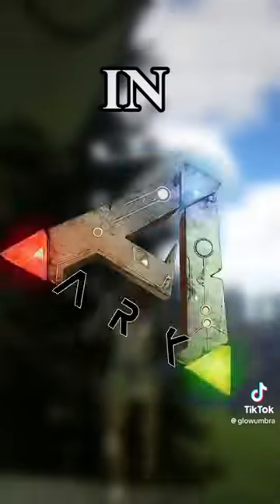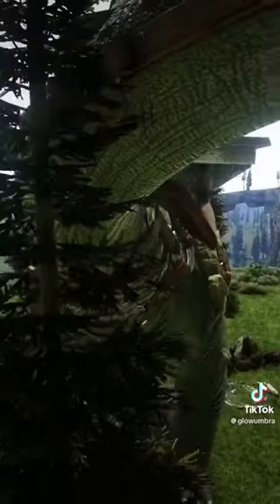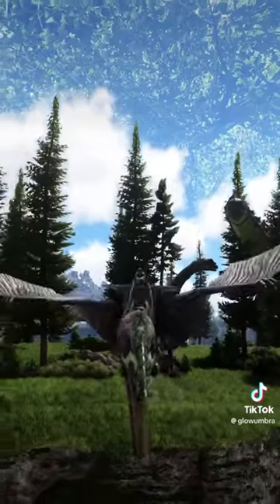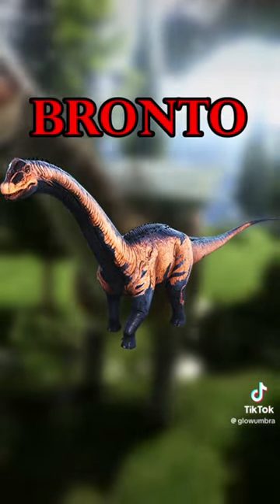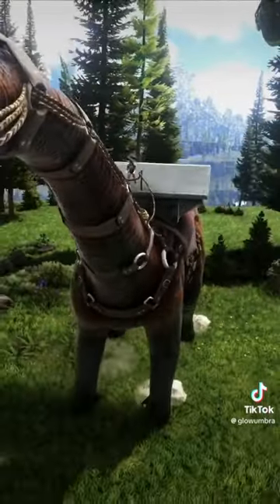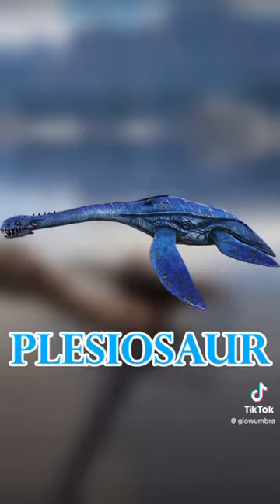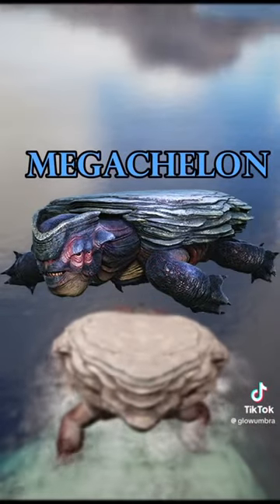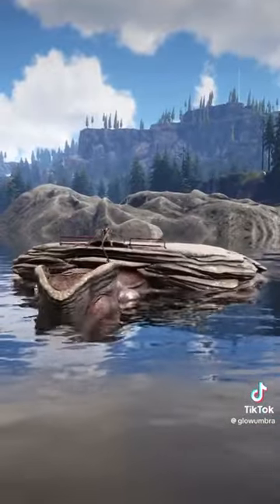5 best platform sadle dinos#arksurvivalevolved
i hope you all enjoyed watching my video
watch all my ARK videos and funny memes
THANKS FOR EVERYTHING GUYS